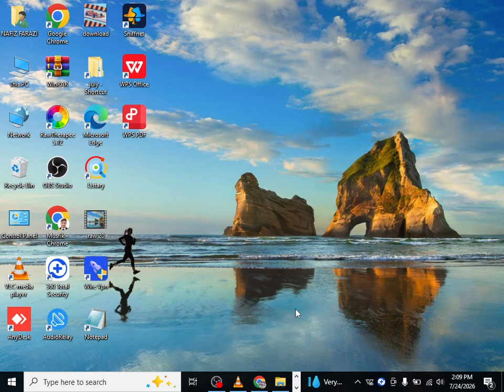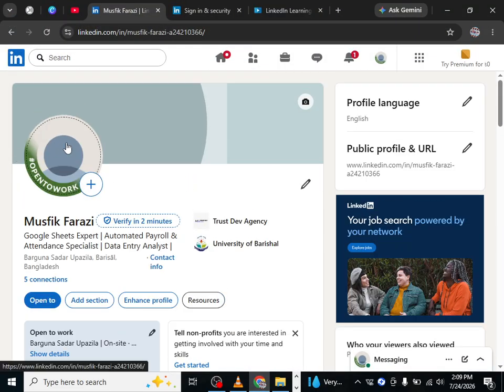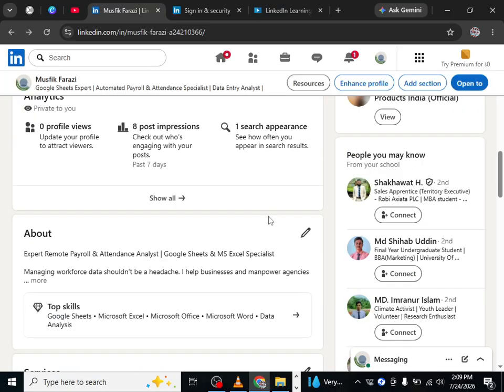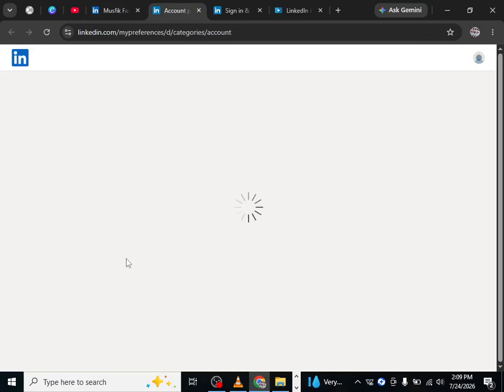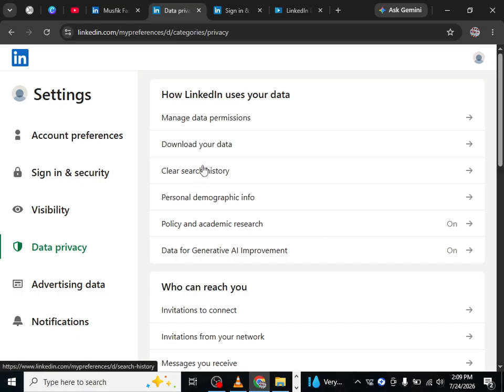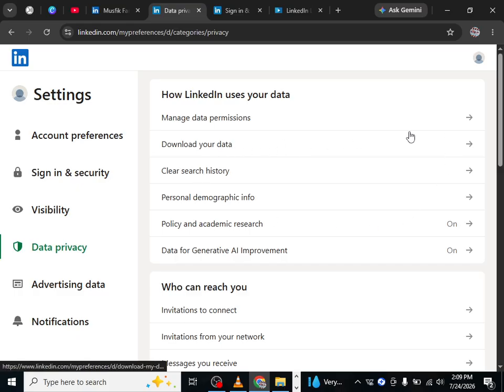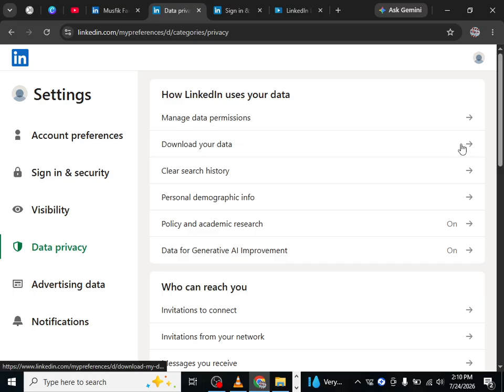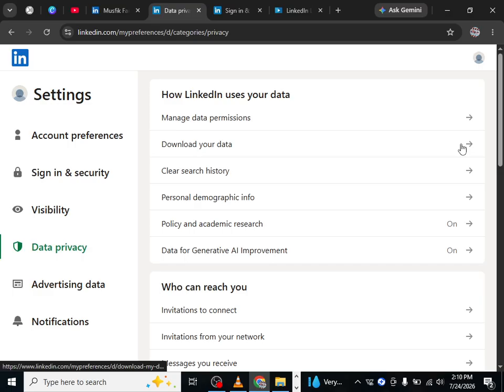How to Download Your LinkedIn Data Full Guide 2027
Learn how to download your LinkedIn data in 2027 with this complete step-by-step tutorial. In this guide, you'll learn how to request a copy of your LinkedIn data, choose the data you want to download, receive the download file, and access your account information safely. This tutorial is perfect for backing up your LinkedIn account data.